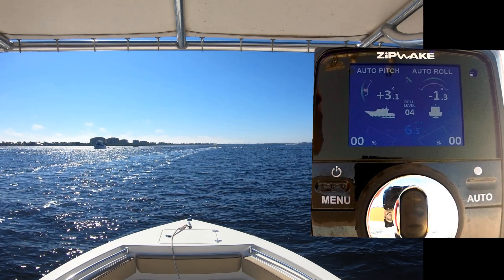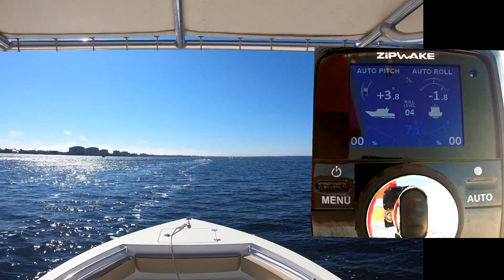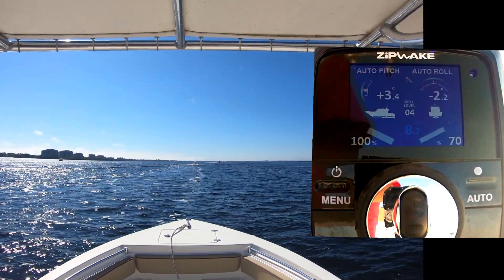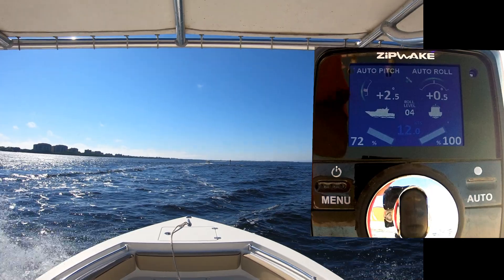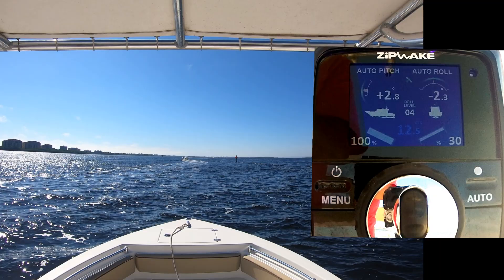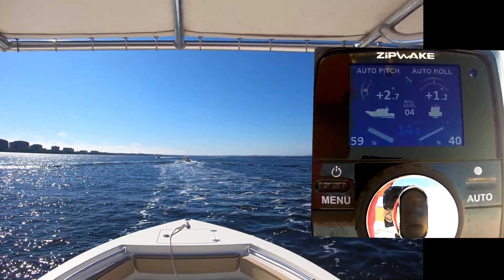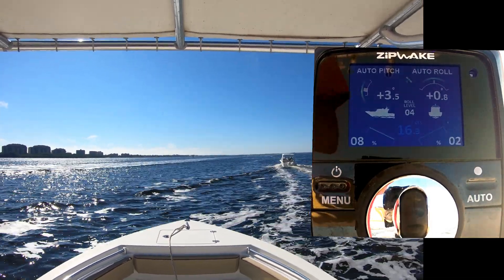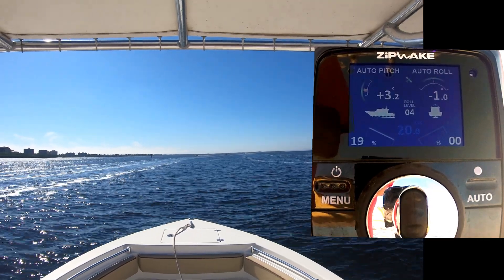Panbo Presents: Zipwake interceptors as the boat climbs on plane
This demonstration shows Panbo(at) climbing on plane and Zipwake interceptors helping control the running angle and roll of the boat as it does